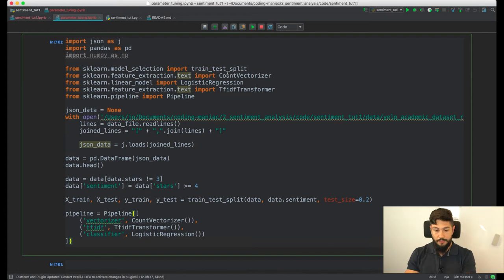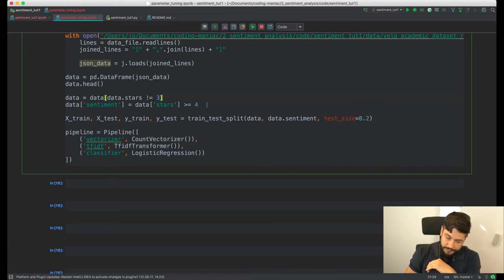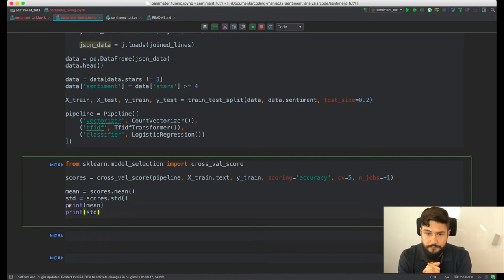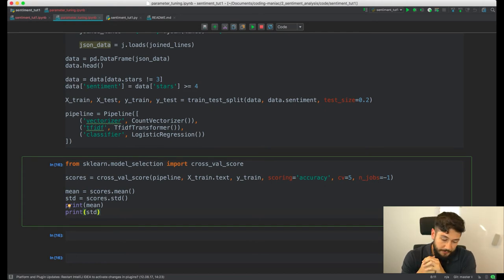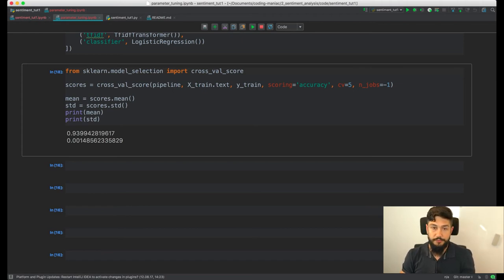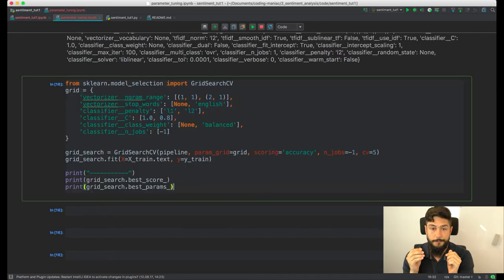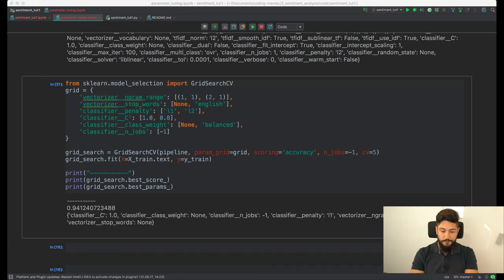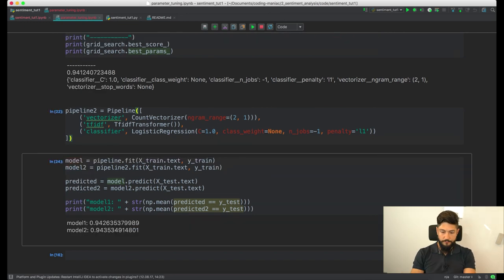Machine Learning Tutorial - Parameter Tuning with Python and scikit-learn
Learn how you can easily use parameter tuning to tune your machine learning models and increase the performance of your predictions. We will use python and libraries like pandas for dataframes and scikit-learn. You can use those techniques for many different machine learning models and even for neural networks and deep learning.

The model we will be using in this video is again the model from the Video about sentiment analysis (text mining).. but slightly changed…. so if you haven’t watched the video yet…now would be a good time to go for it!

TL;DR
Awesome Data science without much math!
Hello I'm Jo the “Coding Maniac”!
On my channel I will show you how to make awesome things with Data Science. Further I will present you some short Videos covering the basic fundamentals about Machine Learning and Data Science like Feature Tuning, Over/Undersampling, Overfitting, ... with Python.

All videos will be simple to follow and I'll try to reduce the complicated mathematical stuff to a minimum because I believe that you don't need to know how a CPU works to be able to operate a PC...

_Equipment _____________________

_More videos _____________________

_Social Media_____________________